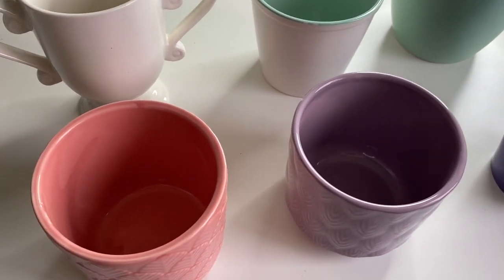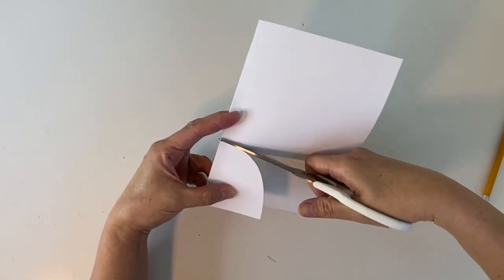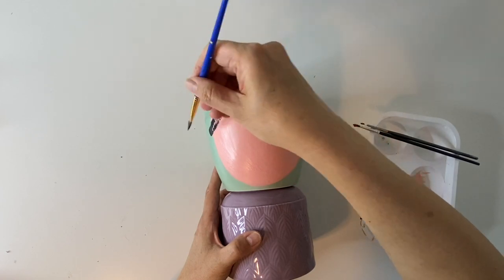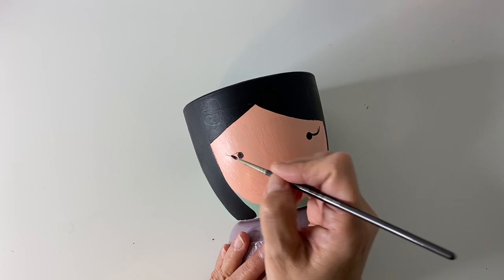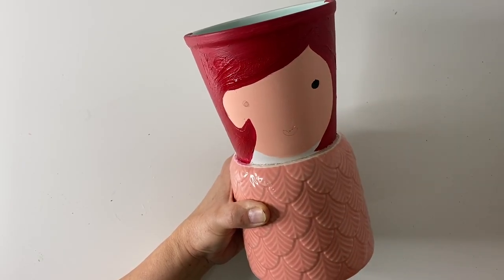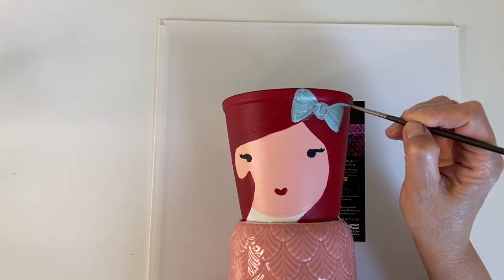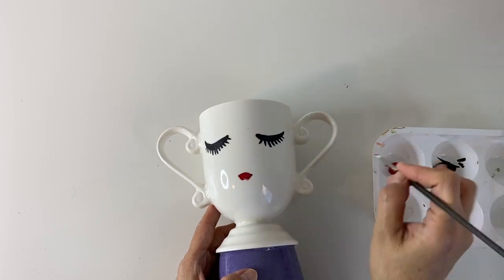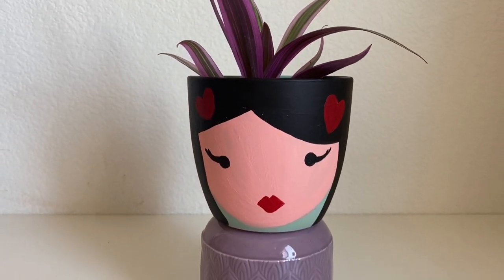HOW TO MAKE CUTE FACE POTS FOR INDOOR PLANTS / DIY PAINTED POT TUTORIAL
Hi friends, In this video I'm sharing a Dollar Tree DIY Tutorial on how to make a trendy face pot.
This is very simple and easy even a beginner can do it. The video shows a step by step procedure on how to put pots together and paint them with acrylic paint to resemble a face. The face pots came out to be a cute planters for your indoor plants and succulents. Enjoy watching and stay safe.

Instagram.com/caramel0727
Facebook.com/yen.c.perez

Feel Free to visit my:
Amazon store:

All information provided on this channel and its videos is for general purposes only and not to be considered as a professional advice. The creator of this channel is not a licensed and professional decorator and just sharing content either from inspiration and imagination. The content published in this channel is the creators own creative work and protected by copyright law.